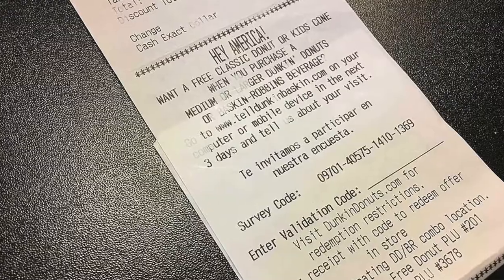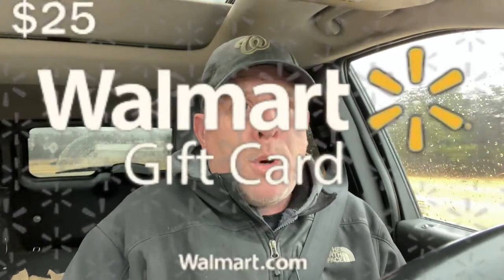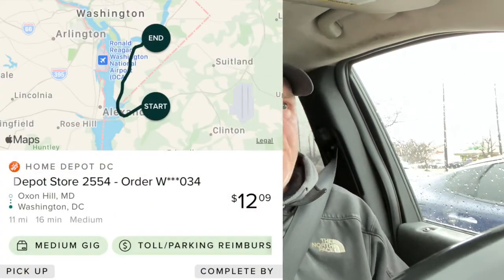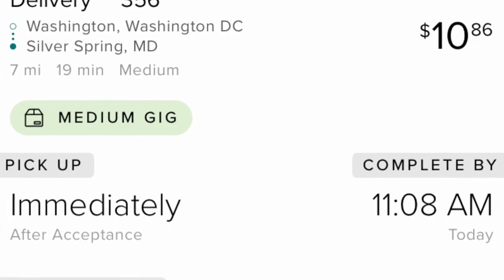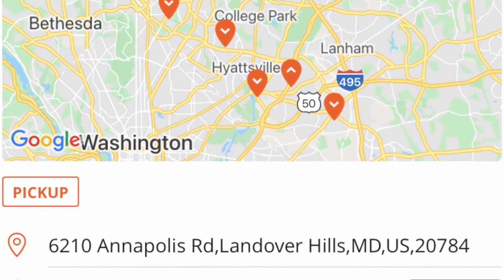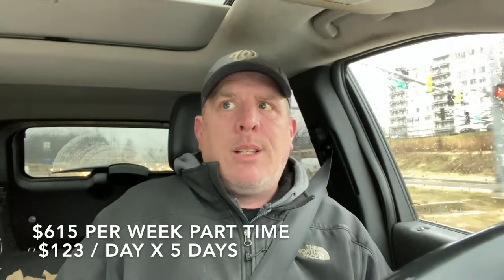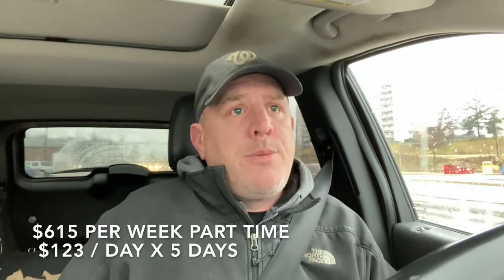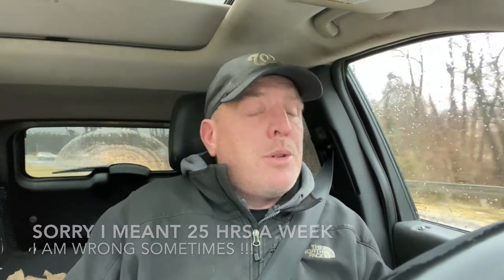Best Ways to make money with Gig work? Fetch Rewards App Roadie App 👉 🔥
Turn your grocery receipts into gift cards with Fetch Rewards. It’s super easy. Just click the link below and you’ll get $2 in points when you snap your first receipt.
GetUpside is an app that gives you cash back when you get gas.
Amazon Flex

0:00 Intro
0:17 Side Hustles
0:36 My first side hustle
0:46 Scan In Receipts for Cash
1:32 Bonus Points